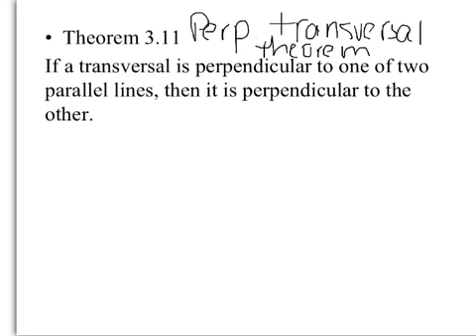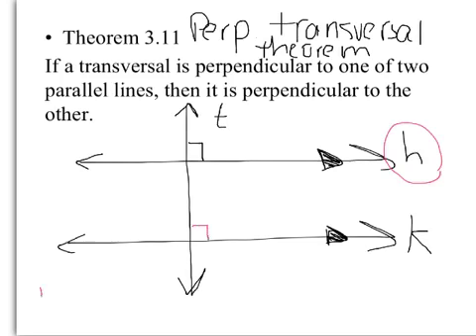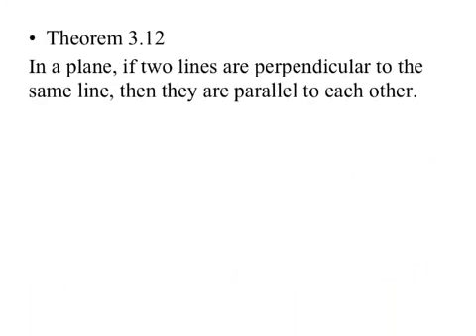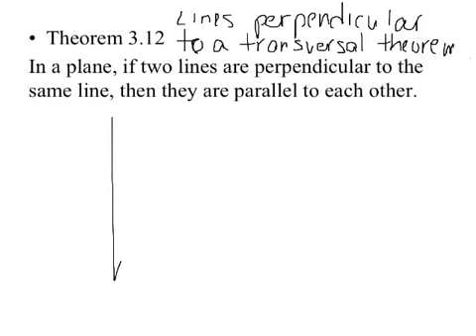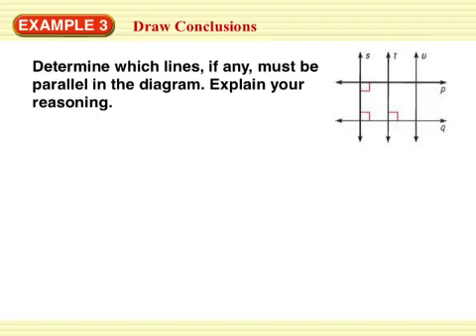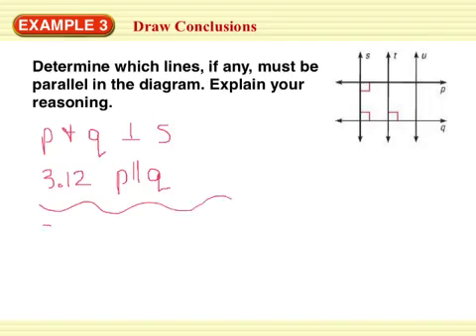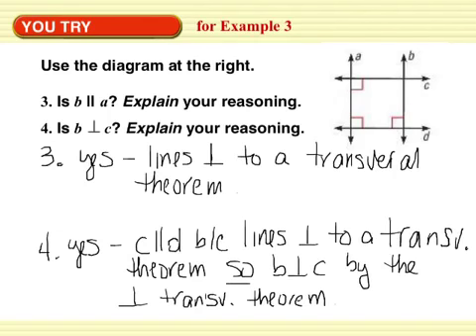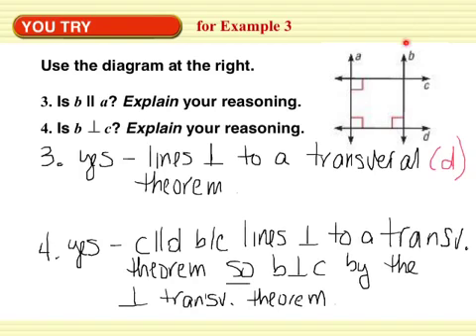3.6 part 1.5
3-6 part 1.5 (second half of part 2)